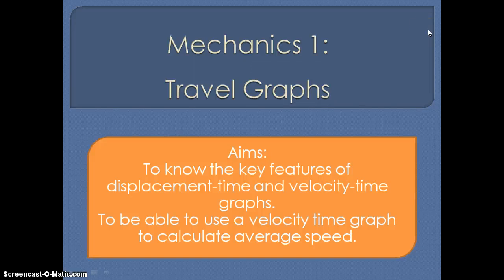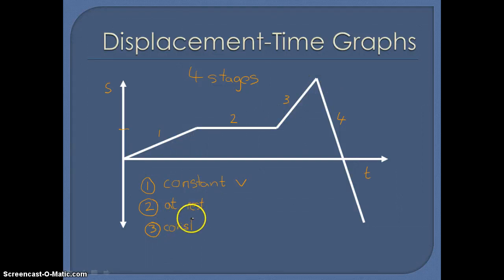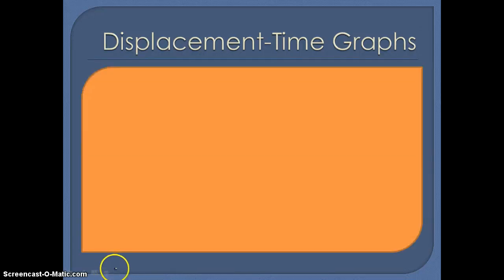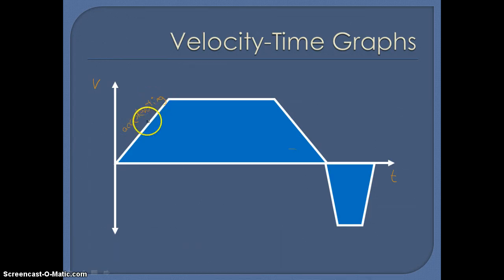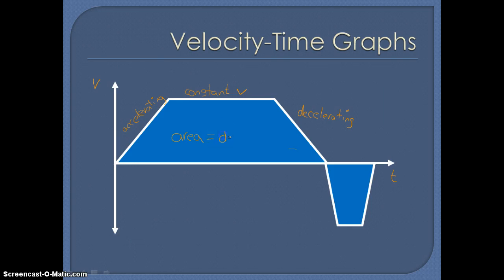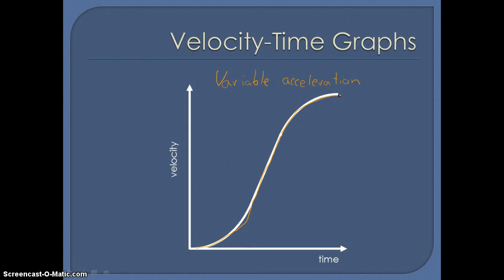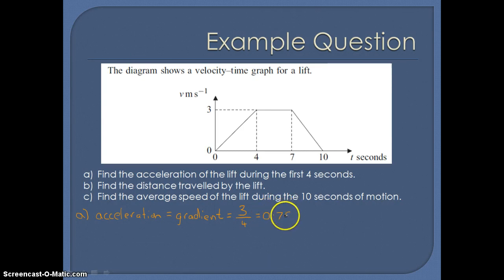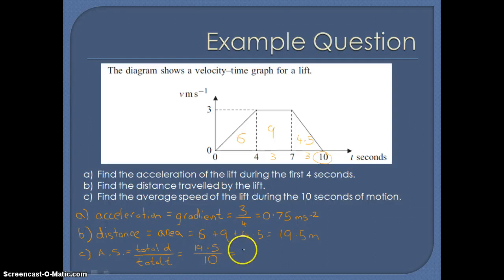AQA Mechanics 1: Travel Graphs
Lesson outlining the key features of travel graphs required for AQA Mechanics 1